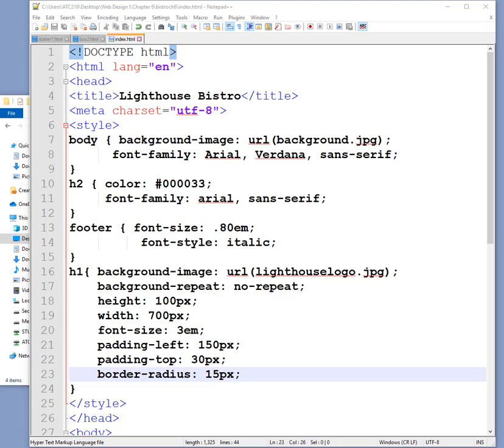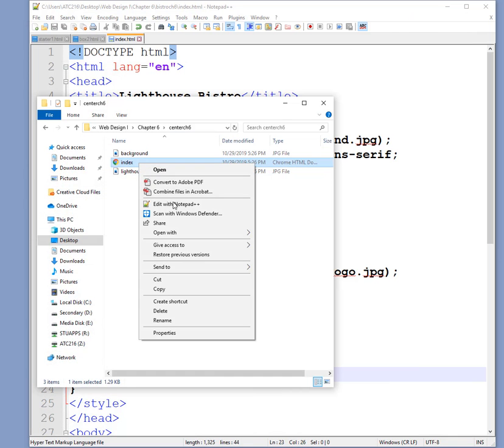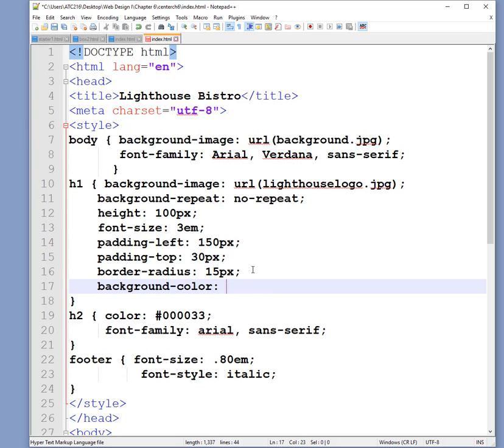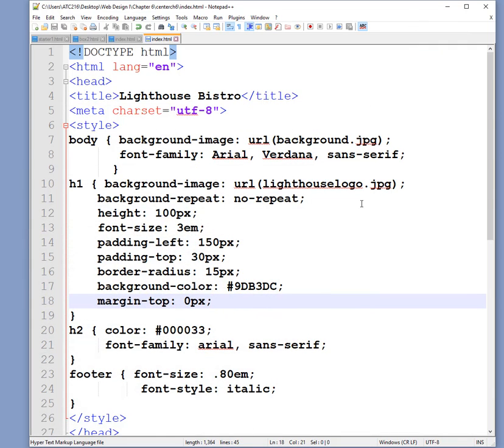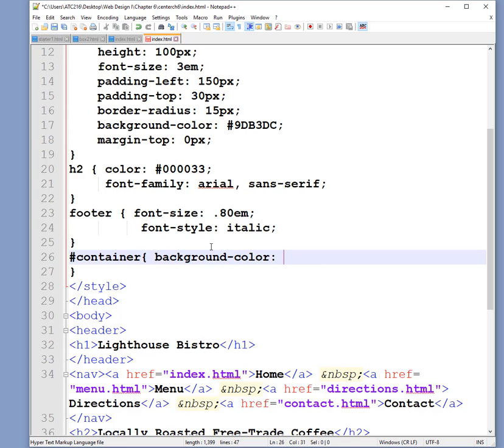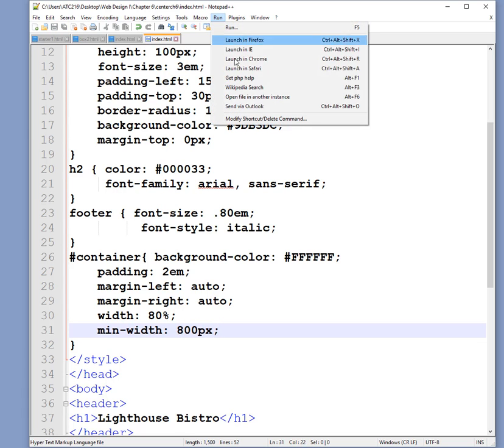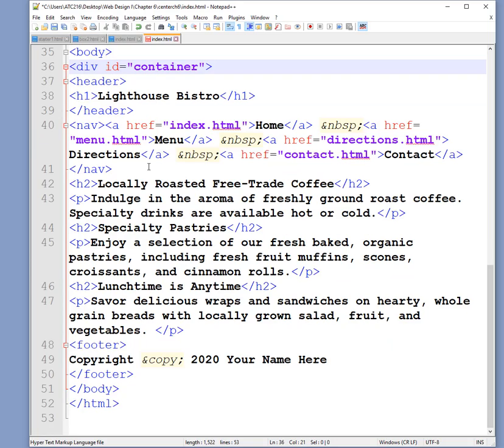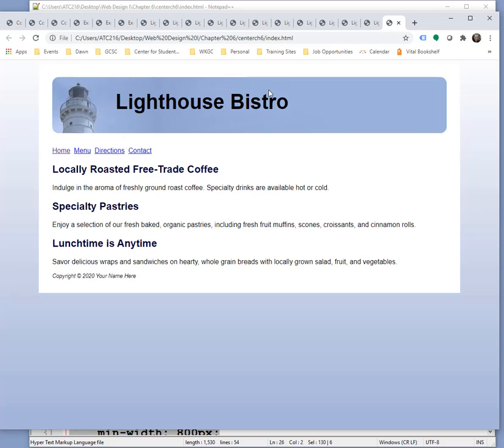DIG2100 Hands on Practice 6.4